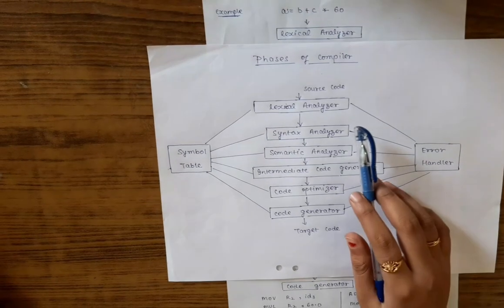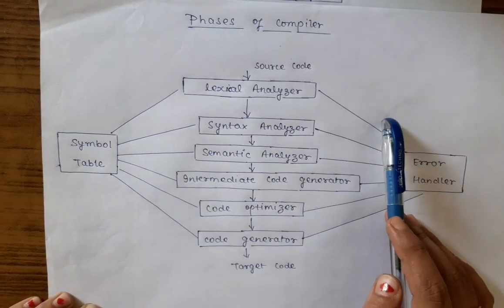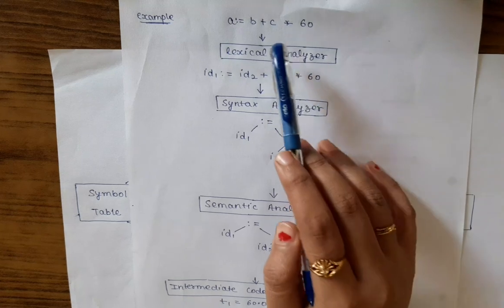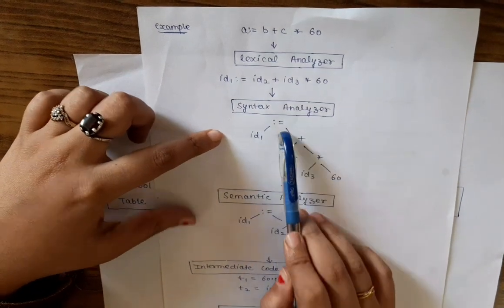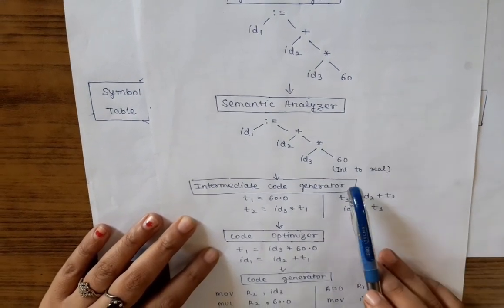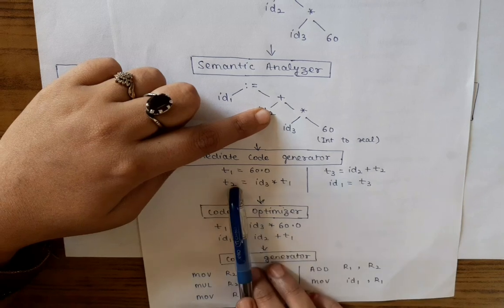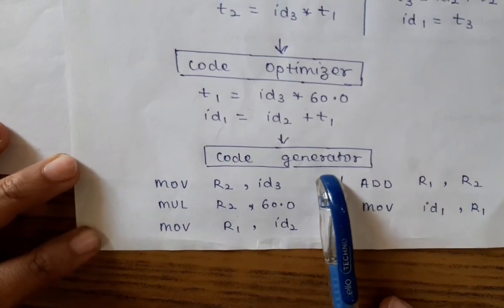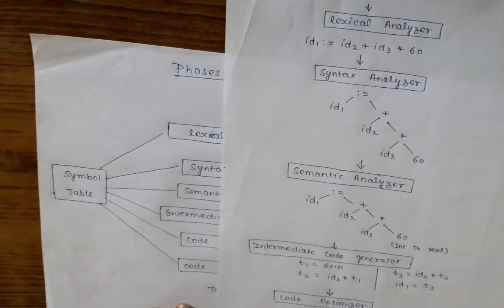phases of compiler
Phases of compiler with example